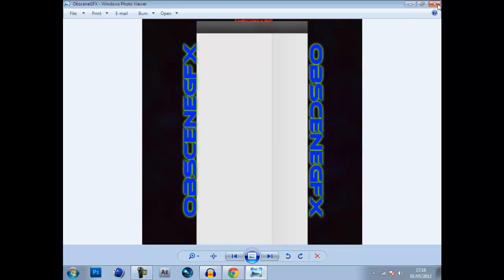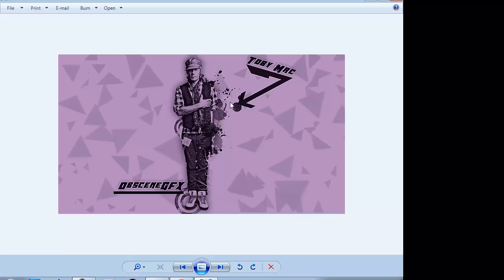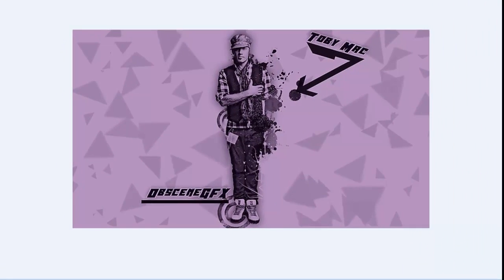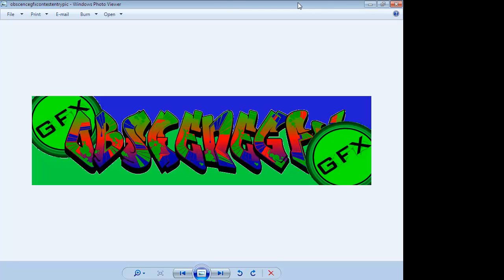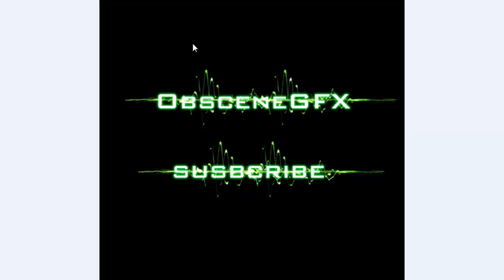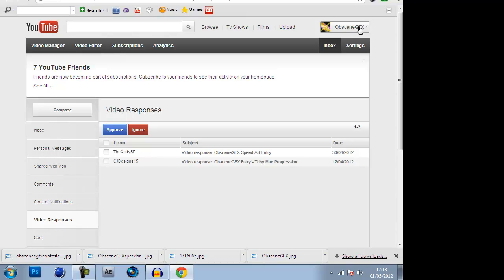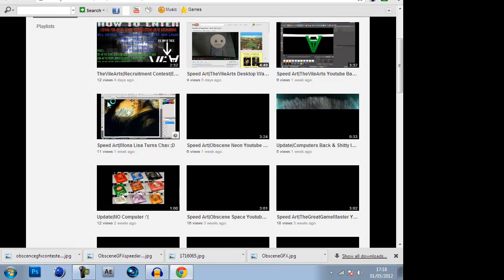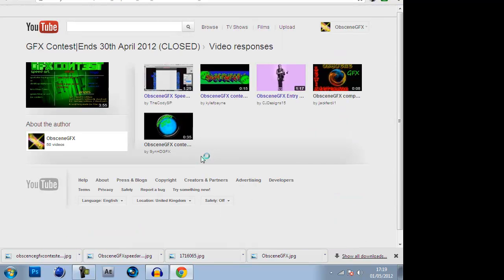GFX Contest|Entry Results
Entry Results!!!

Well Done To Everone Who Entered